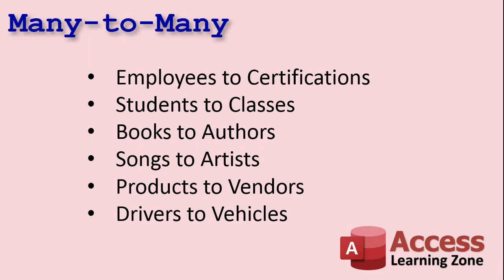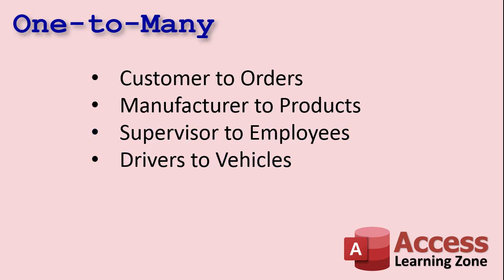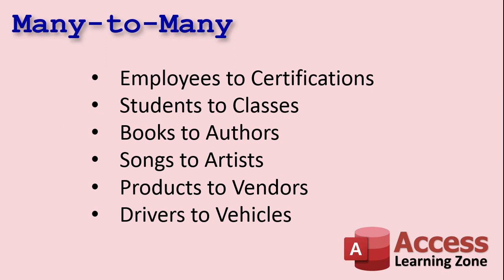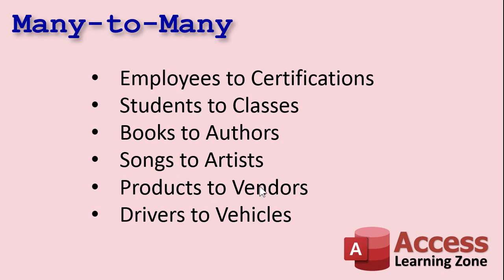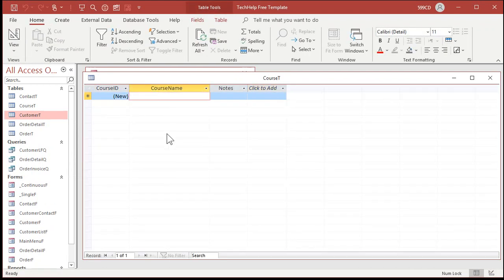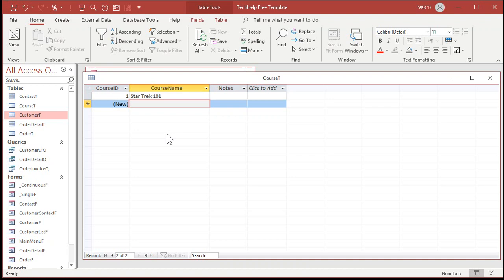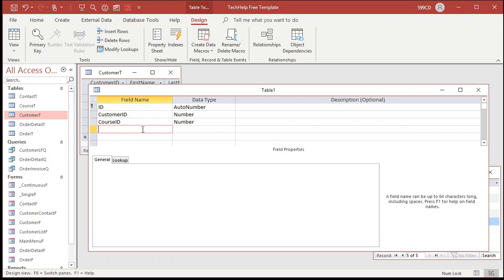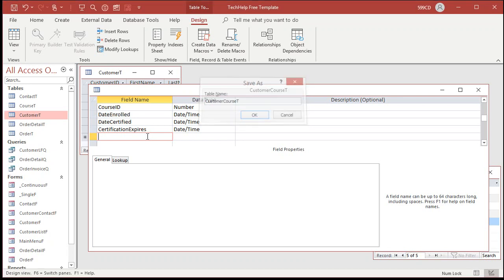Using Many-to-Many Relationships in Microsoft Access to Track Employee Certifications, Courses, etc.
Learn how to create a many-to-many relationship in Microsoft Access. This is useful to track relationships between multiple records on BOTH sides of the relationships. For example: students to classes. Each student can be enrolled in multiple classes, and each class can contain multiple students. I'll show you how to set up a Junction Table to track these relationships.

Lucas in Anchorage, Alaska (a Platinum Member) asks: "I need to track employee training, when they took the certification test, and when their certification expires. I need a list of which employees have certifications expiring soon so that I can send them for retesting. I'm having trouble matching up the employee to the certification. Can you help?"

BONUS FOR MEMBERS:
Silver Members and up get access to an Extended Cut of this video. I'll show you how to build the forms necessary to make working with these relationships easy. We'll go both ways: we'll build a customer form that will show all of their courses in a subform, and then a course subform that will show all of the enrolled customers in the subform. We'll make a double-click event to update the course date, and then an After Update event to set the expiration date equal to a year in the future. Then we'll make a query showing all of the customers who have certifications that are expired or are expiring in the next 30 days.